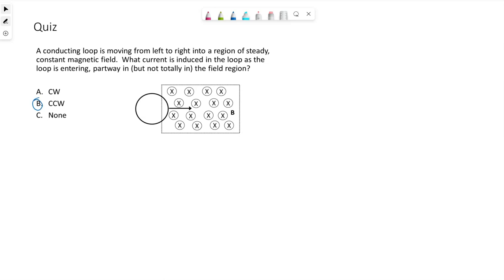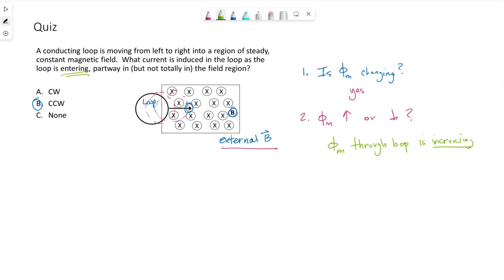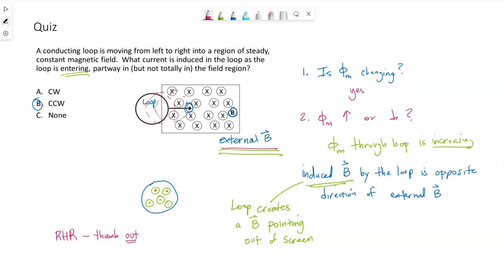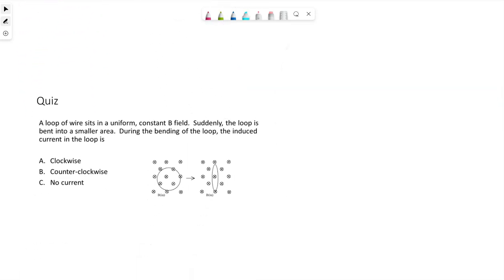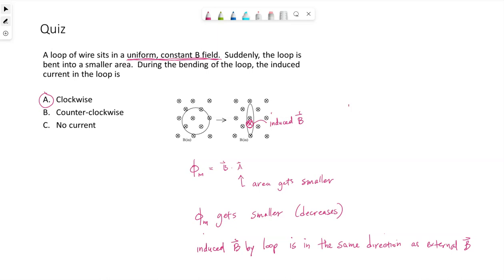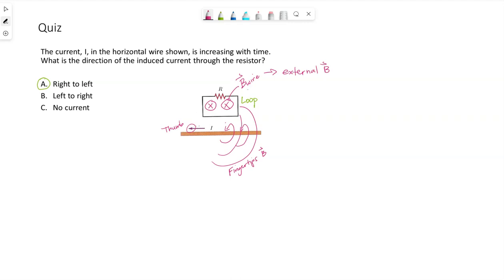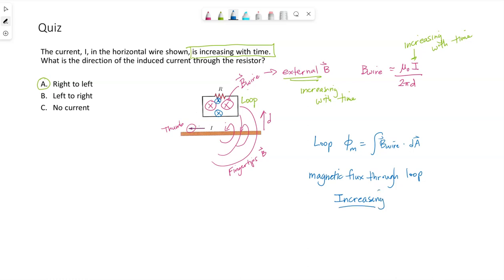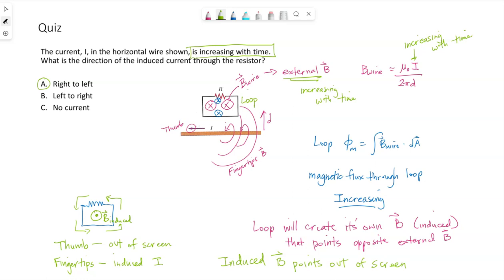Lenz's Law conceptual questions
This video goes through a few conceptual questions involving Lenz's Law.  Be sure to answer the questions on your own prior to watching the solution.